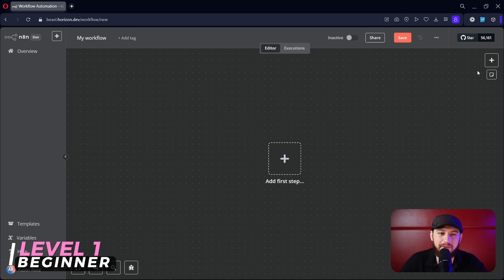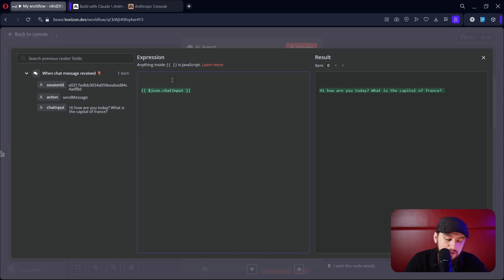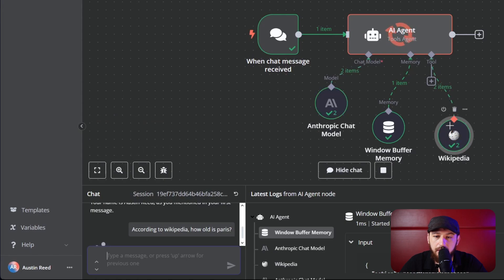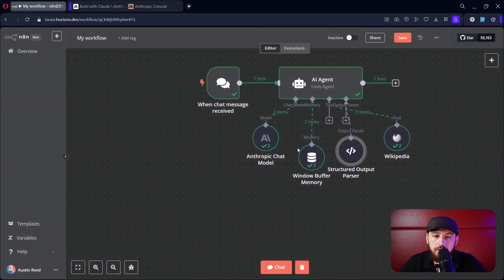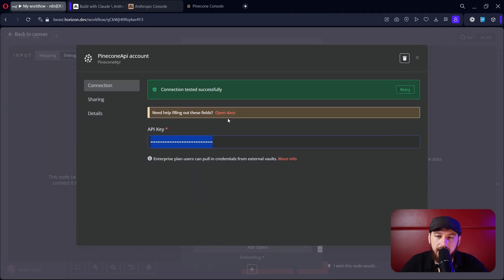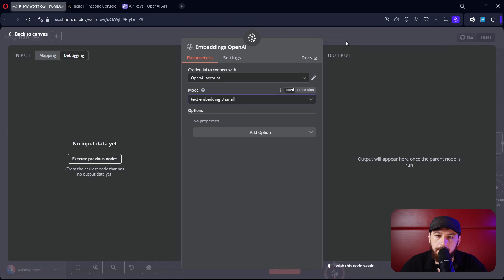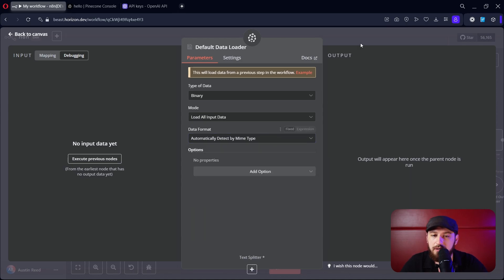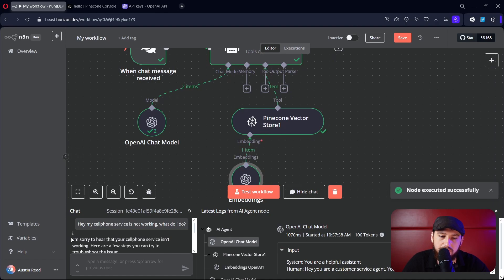Ultimate n8n AI Agents Tutorial! (Beginner to Pro)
In this video n8n masterclass, we make it easy to build, customize, and expand AI agents in n8n to transform your workflows. Learn to tweak prompts, optimize outputs for specific tasks, and understand which AI models fit various scenarios. Discover how to give your AI agent memory for a seamless experience, and explore powerful tools and integrations that enhance capability. Perfect for anyone eager to leverage AI agents effectively!

⏰ Timestamps:
0:00 - Ultimate n8n AI Agents Tutorial! (Beginner to Pro)
0:20 - How To Build a Beginner-Level AI Agent
2:29 - How to Customize the Prompt
2:59 - How To Build an Intermediate-Level AI Agent
4:00 - What are the Tools in n8n and Their Uses?
5:19 - What are the Different Types of Agents?
8:27 - How To Build an Advance-Level AI Agent
13:11 - How Does the Token Splitter Work? (Chunk Size & Overlap)
17:32 - Advance Details About AI Agents & Other Tools